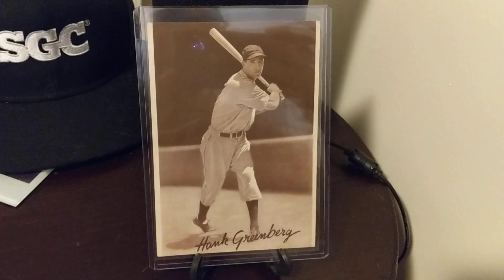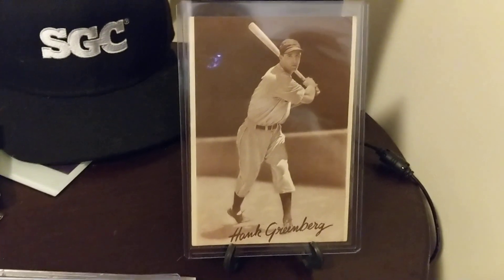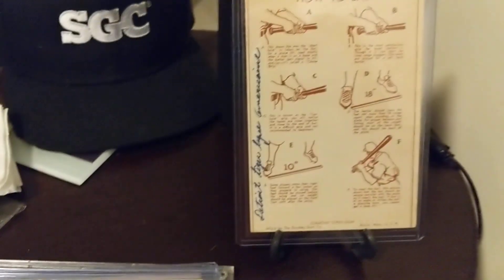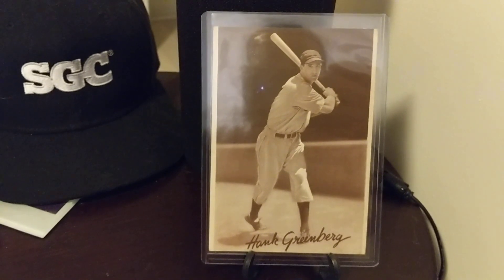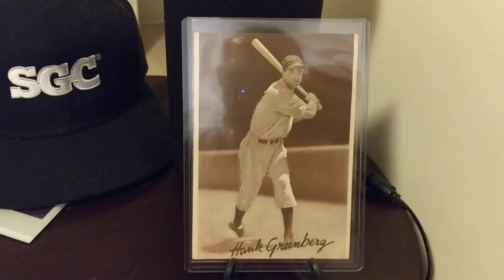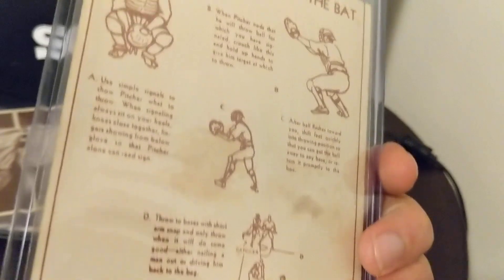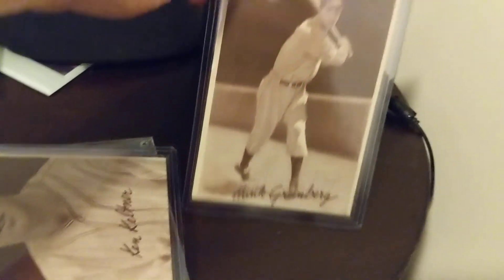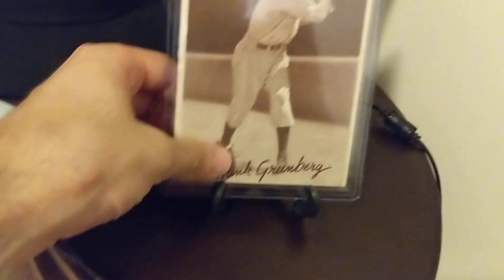Vintage guys, this one is for you!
I had an incredible find at an LCS in New York!